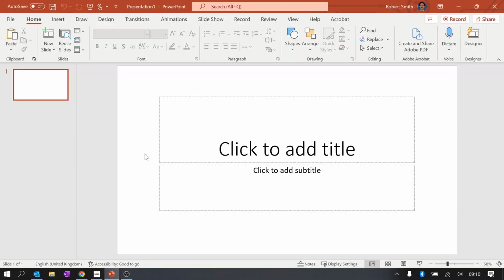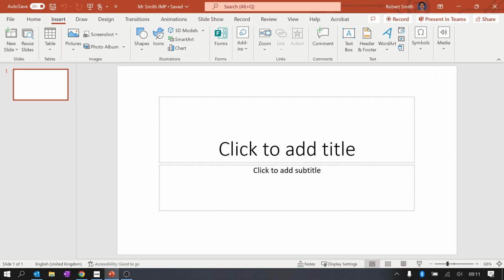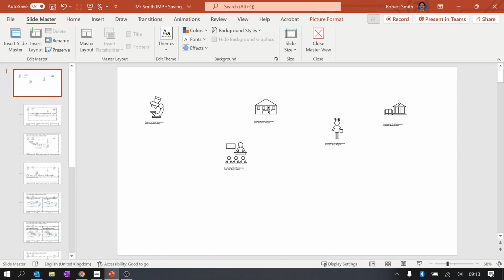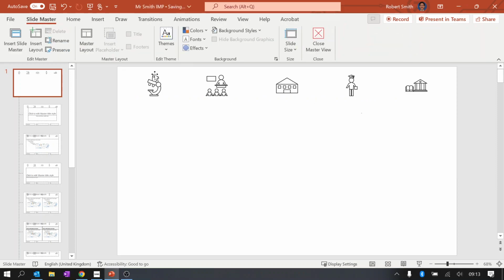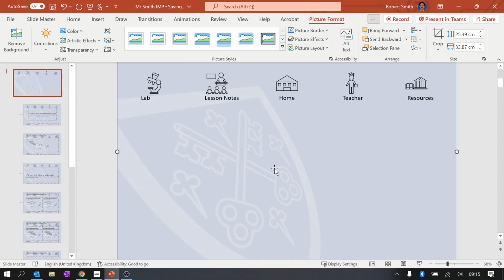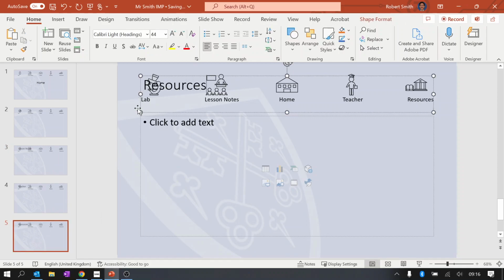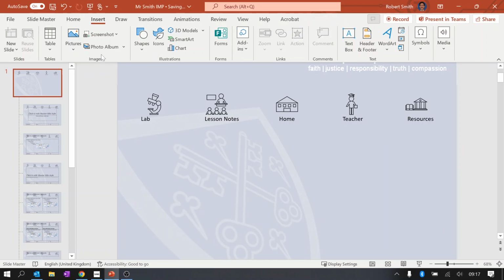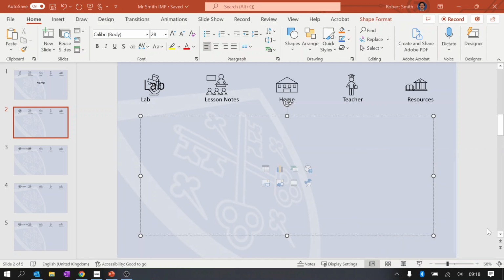Creative iMedia R087 - How to create an Interactive Media Product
This video tutorial will help guide you in how to setup Slide Master, and begin the road to earning MB3 for your LO3.